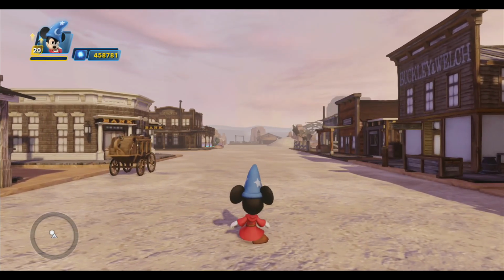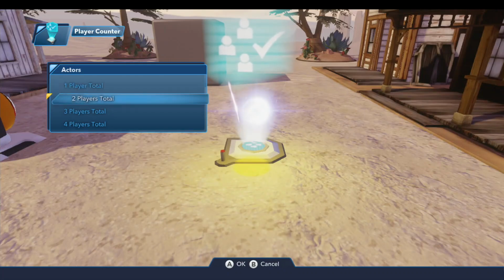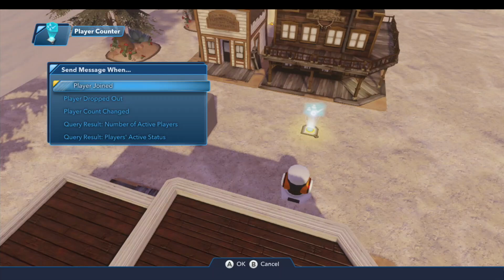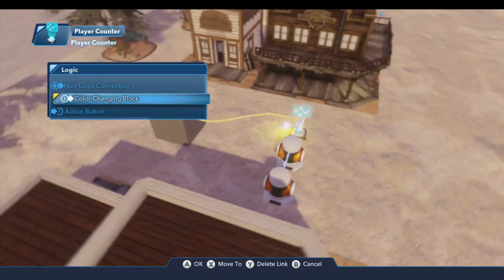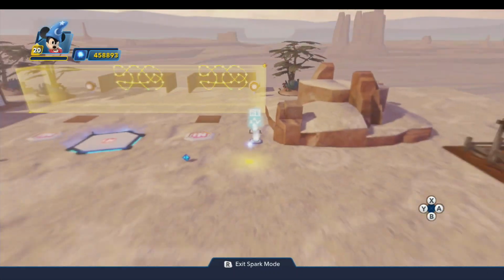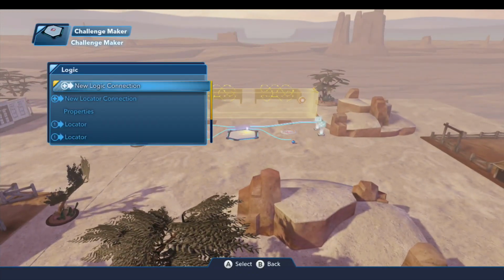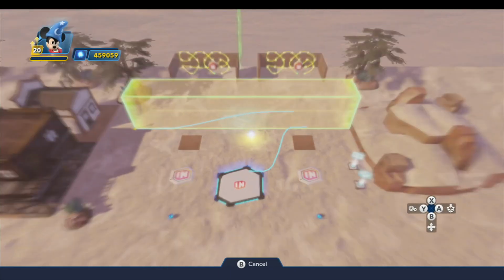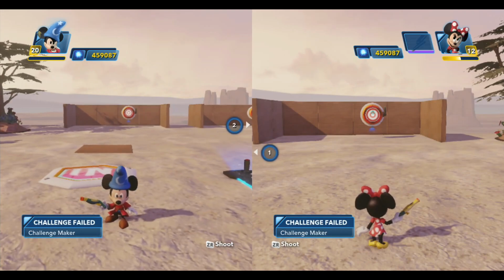Toy Box Tutorials #110 - Player Counter - Disney Infinity 3.0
Today I will cover the Player Counter, another handy, new Creativi-toy that was introduced in Disney Infinity 3.0 that I have never seen anyone create a tutorial for. Hopefully you will find this helpful!